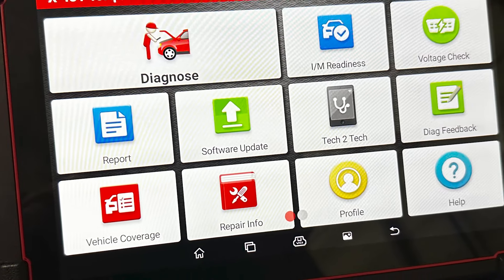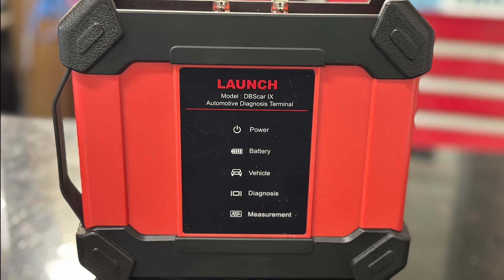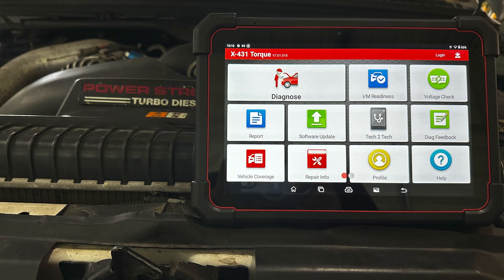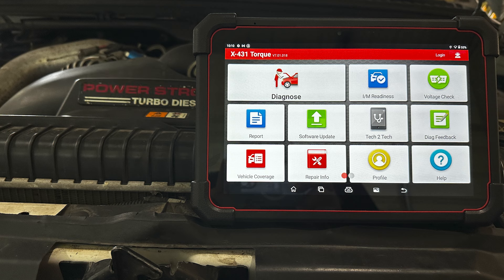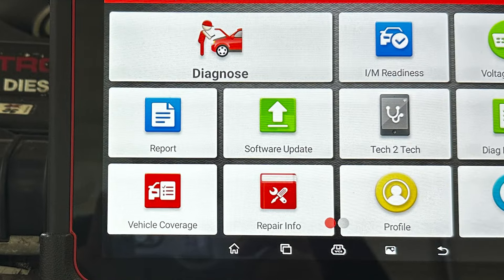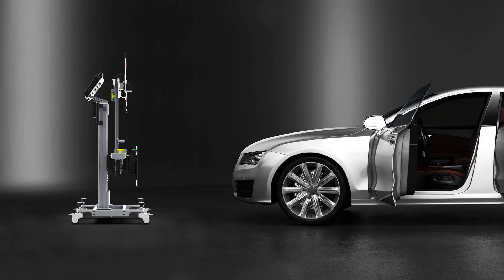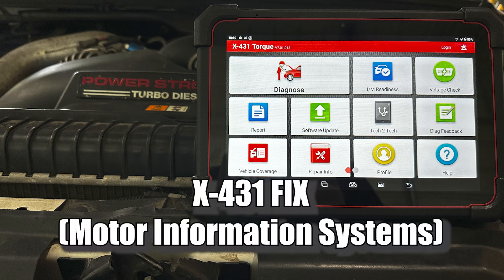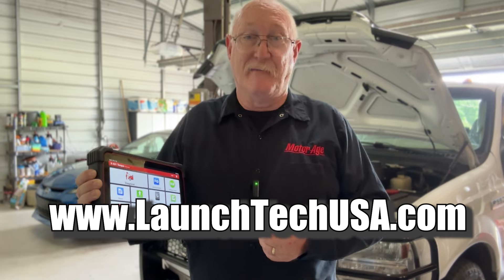Product Insight by MotorAge for LAUNCH X-431 TORQUE 5 Scan Tool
Features of X-431 Torque 5:
1 Full system & full function diagnosis
2 Auto Detect VINs in minutes
3 Bi-Directional Control/ Remote Diagnostic Function
4 Dual band 5G & 2.4 G wireless connection with ultra-fast speeds
5 Advanced vehicle protocols including Doip (external diagnostic cable) CAN FD etc.
6 Code Assist Database by identifix
7 Support X431 Fix repair information, driven by motor
8 SGW Security gateway approved by FCA
9  Supports 2-channel oscilloscope and multimeter functions
10 More available software can be purchased via in-app Mall
11 One-click upgrade for car models software
12 Support USB Type C, USB Type A interface, etc
13 OE Level U.S vehicle coverage as well as Asian, European coverage from 1996 and newer